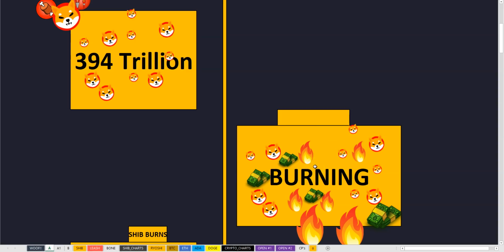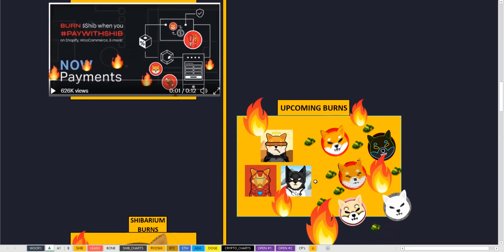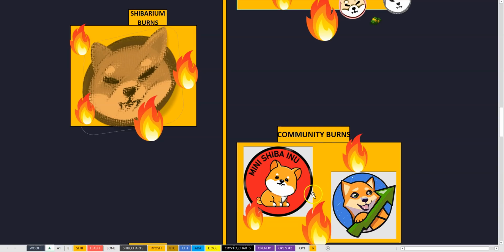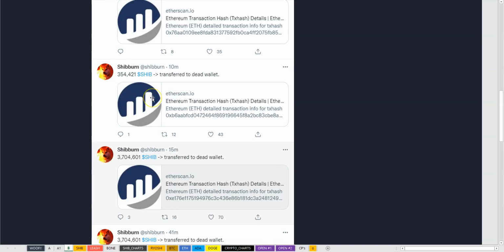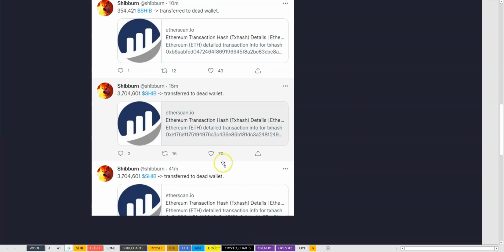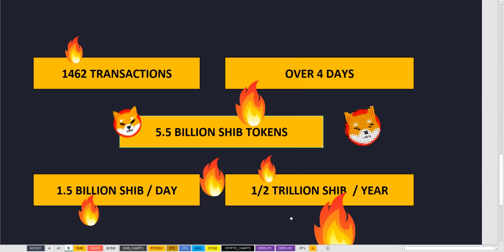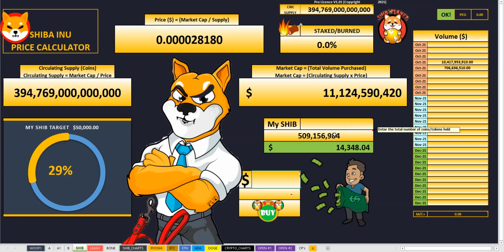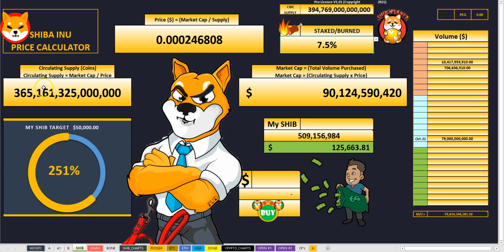I COUNTED ALL THE SHIBOSHI BURNS SO FAR AND NOTICED THIS... | Shiba Inu Coin Burns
How much SHIB can be burnt through the SHIBOSHIS NFT's? Today I did an analysis on Shiba Inu Token burns since the release of the SHIBOSHIS. I'll cap things off with a Shiba In Price Prediction (well, not really, it's just a simulation) for 2022.

Investing in any asset involves risk and your own due diligence is required. Never Invest more than you're willing to lose. The view points on this channel are of my own non-professional opinion and do not constitute financial advice.